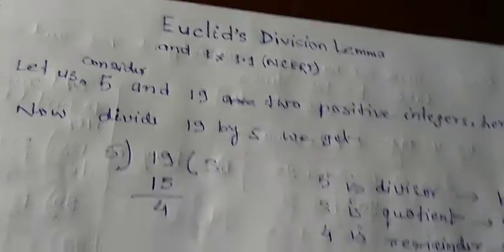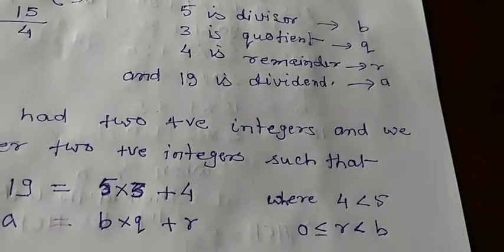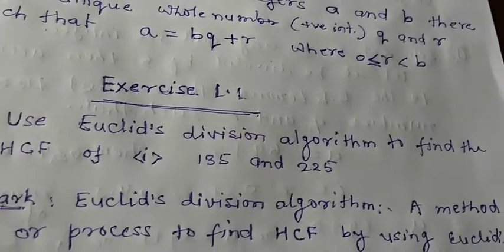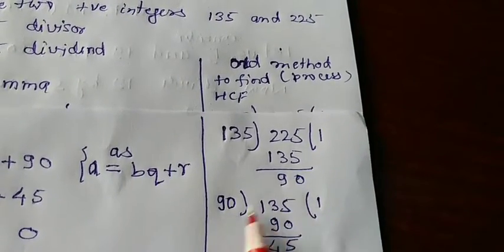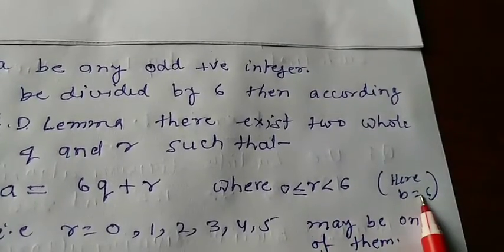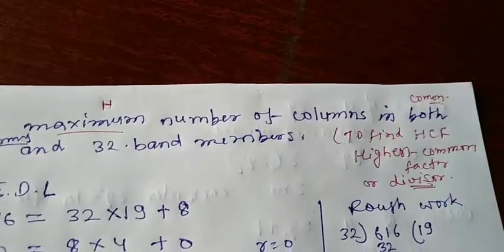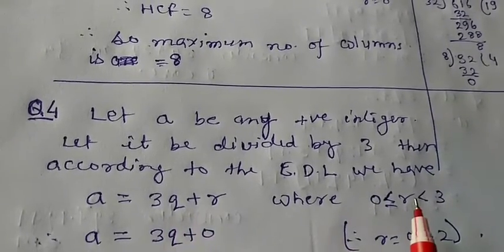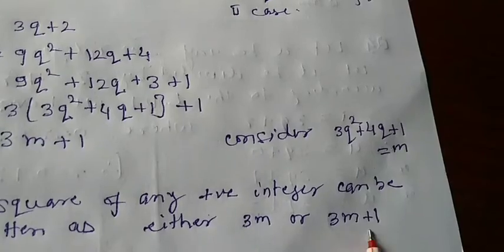Euclid's Division Lemma. And Ex 1.1 10NCERT